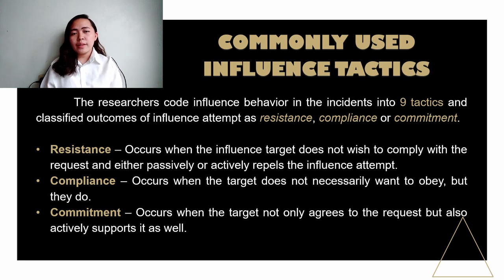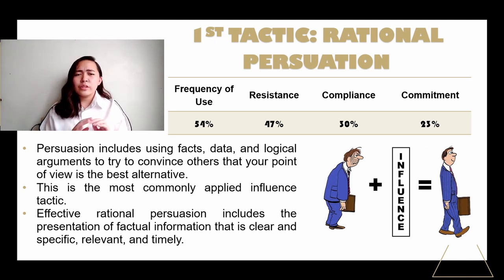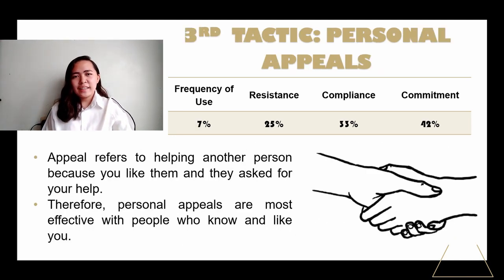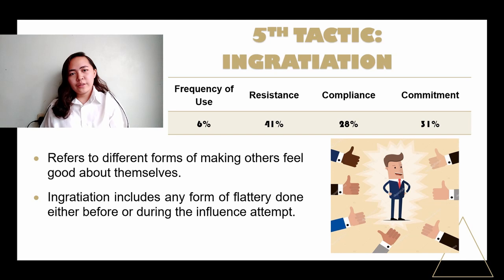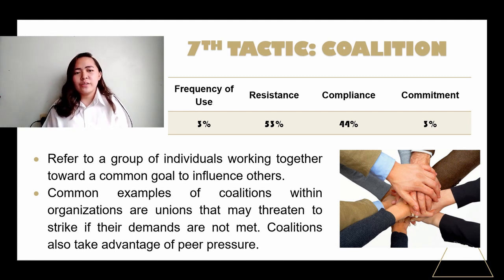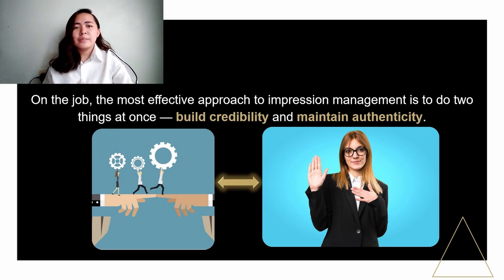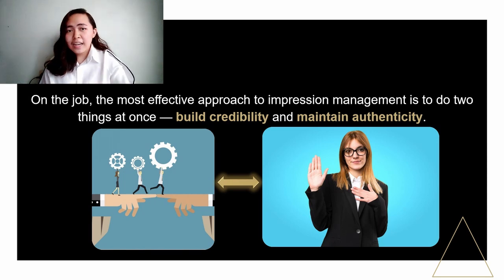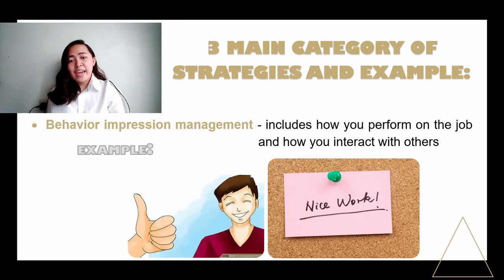human behavior in organization: common influence tactic and impression management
this part 2 of our report hope it can help you!